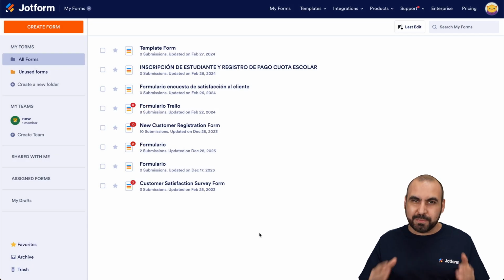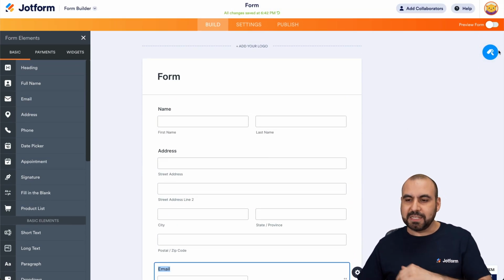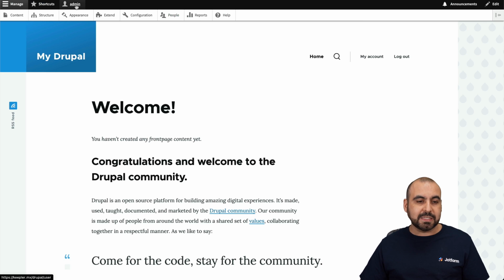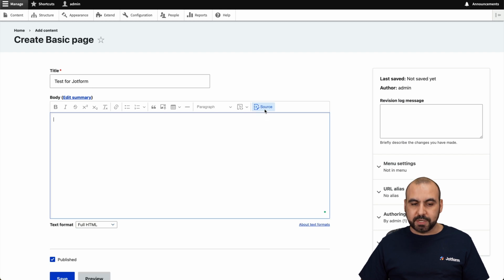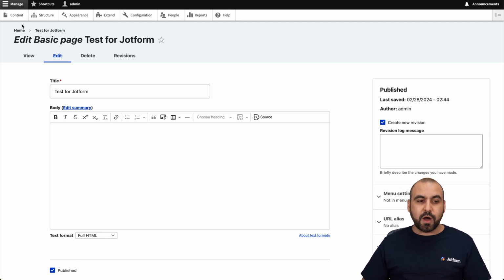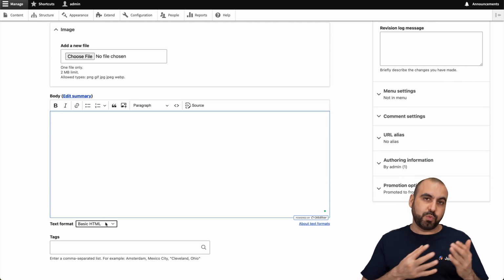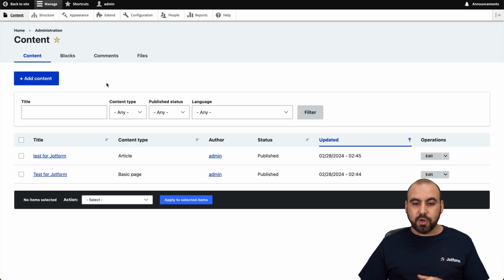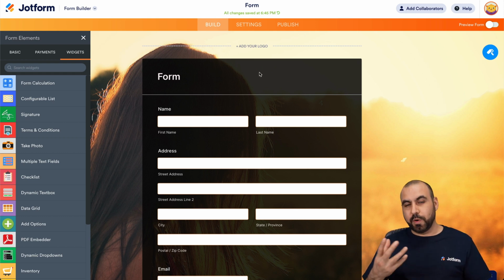How to Add a Contact Form to Drupal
Learn how to add a contact form to Drupal with this quick and easy tutorial from Jotform!
LINKS & RESOURCES
👋 ABOUT JOTFORM
Hi, we're Jotform, a full-featured online forms platform that makes it easy to create robust forms and collect important data. Check us out